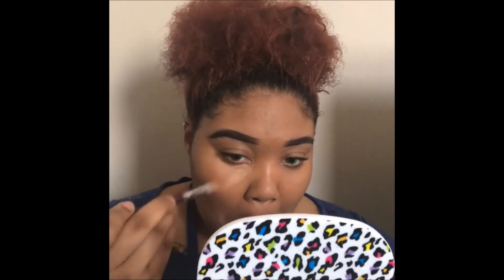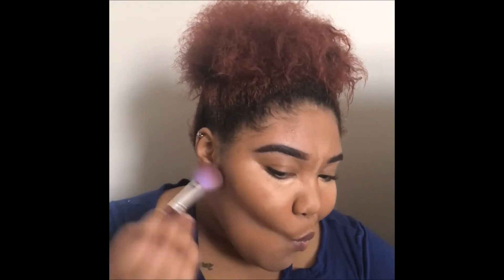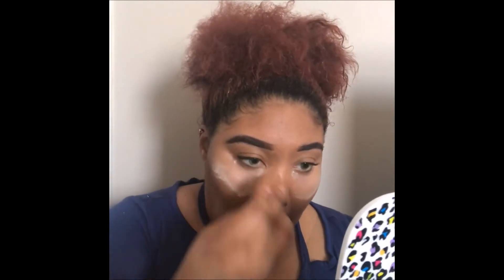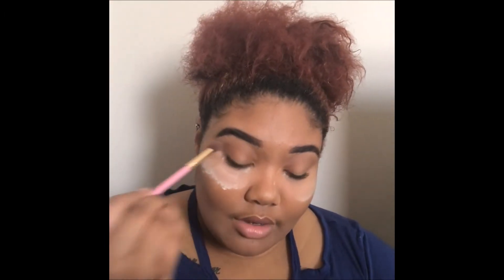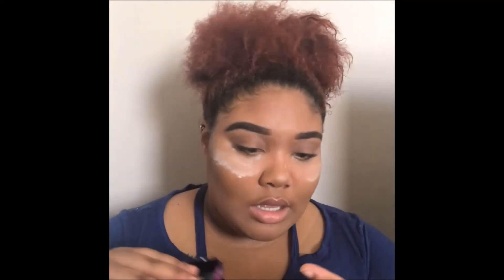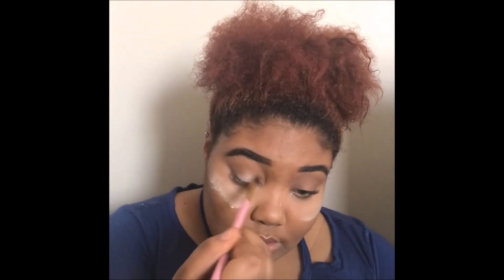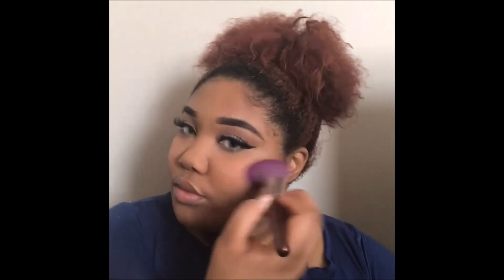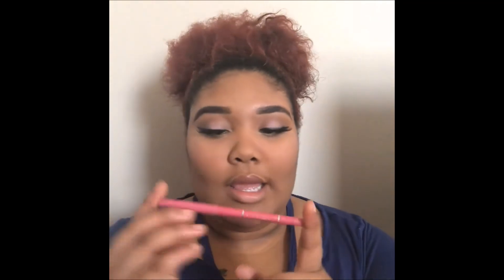SOFT PINK GLAM COLLAB WITH RAENELLE NAVARRO!!|| ITSKEILYNNN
What’s up my BABES and GABES!!! Its your girl Keilyn AKA itskeilynnn here with a soft natural pink glam with the AMAZING Raenelle Navarro !!! To my channel and be apart of my subscribby FAM!!! Let me know what you guys want to see next and I’ll do my best to get it up next!

Cute bling I wear in my videos:!!! Keinoabling.com